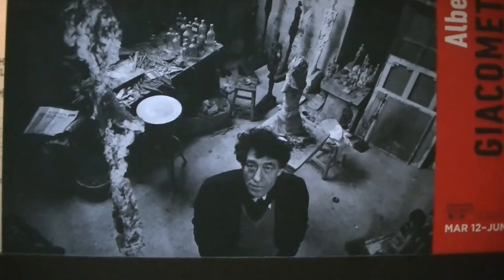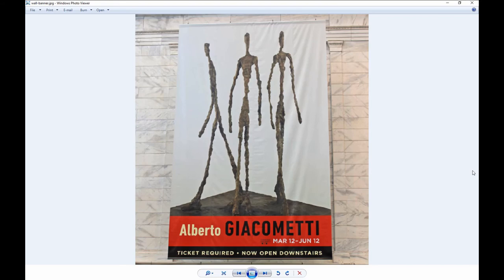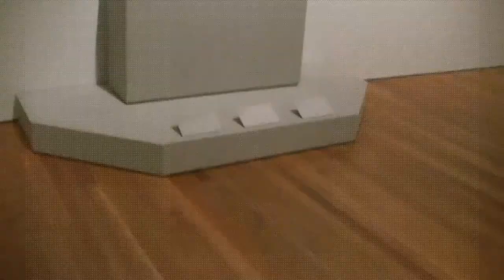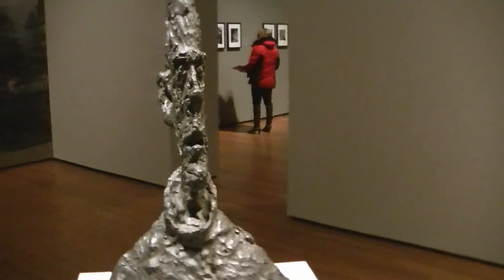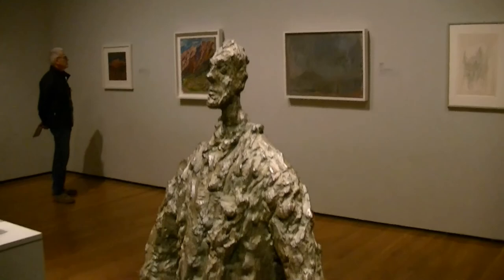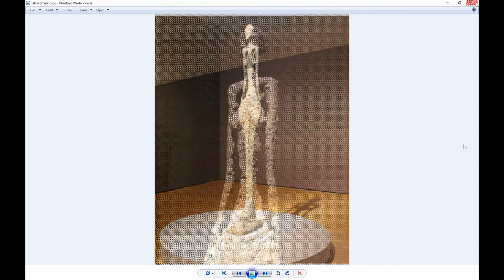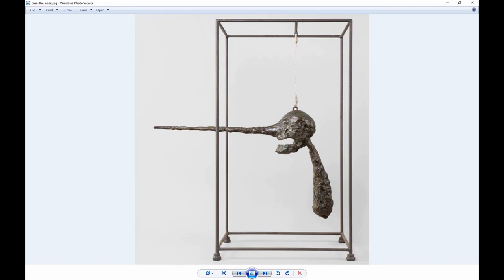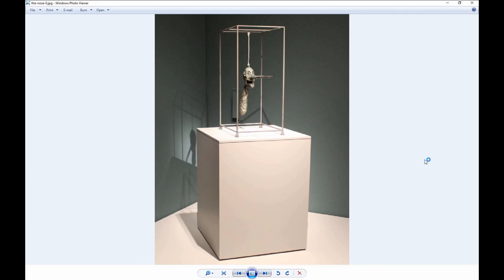Giacometti – Toward the Ultimate Figure - Cleveland Museum of Art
Alberto Giacometti was one of the most important sculptors of the 20th century. The exhibition Alberto Giacometti: Toward the Ultimate Figure gathers an ensemble of masterpieces focusing on the artist’s major achievements of the postwar years (1945–66). Combining all media—sculpture, painting, and drawing—the show of 60 works draws upon the deep resources of the artist’s personal collection and examines a central, animating aspect of his oeuvre: his extraordinary, singular concern for the human figure. If you are expecting typical sculptures of people that look just like them, you will be surprised. Giacometti is best known for the bronze sculptures of tall, thin human figures that often look emaciated. I toured the new exhibit at the Cleveland Museum of Art and was fascinated by some of the sculptures especially the 9’ tall Standing Woman, the Cages (with the tiny stretched out figures inside), the 6’ tall Walking Man and my favorite, The Nose. The Nose is a head in a cage with a very elongated nose that breaks through the confines of the cage. This video includes some photos and some of my video walkthrough. TowardTheUltimateFigure.